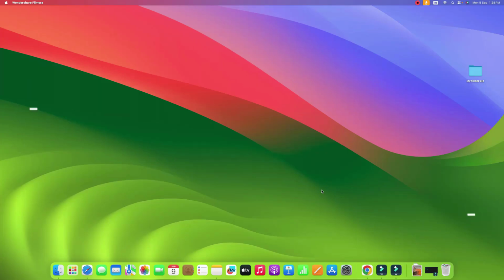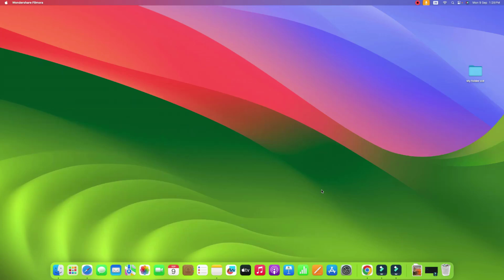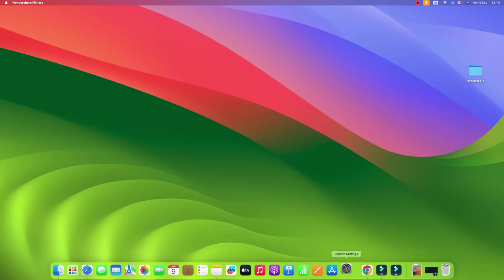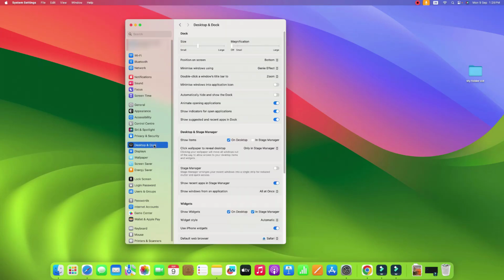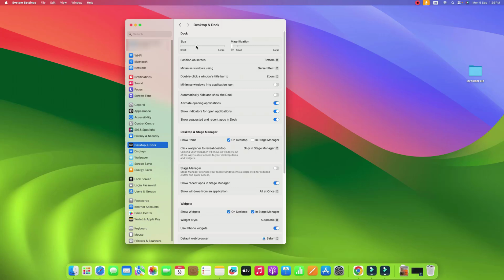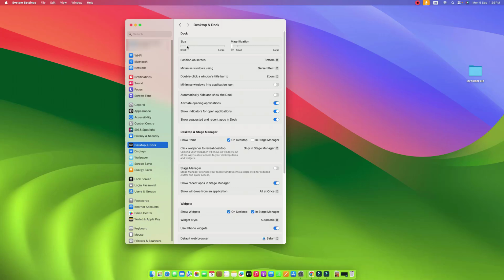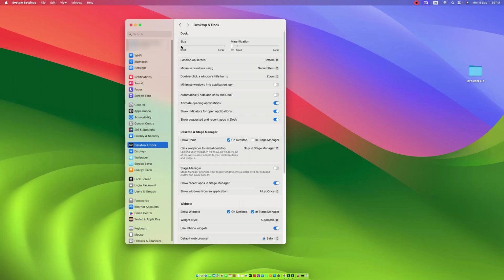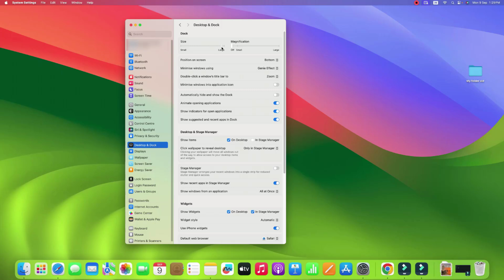How to Change the Size of the Dock on macOS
How to Change the Size of the Dock on macOS. Want to adjust the size of your Dock on macOS? Whether you prefer a larger or smaller Dock for easy access, macOS allows you to customize it in just a few steps. By following this simple guide, you can quickly change the Dock size to fit your style and needs!